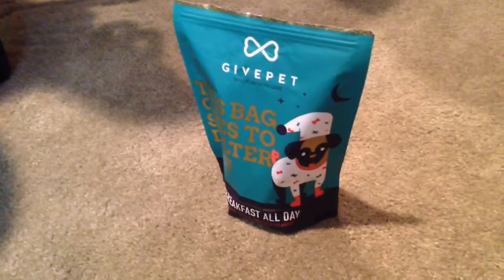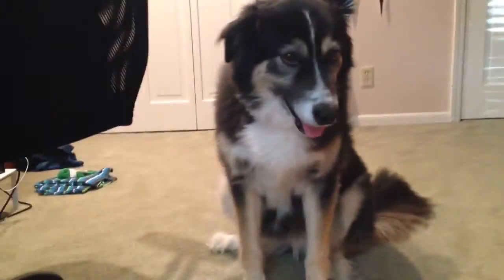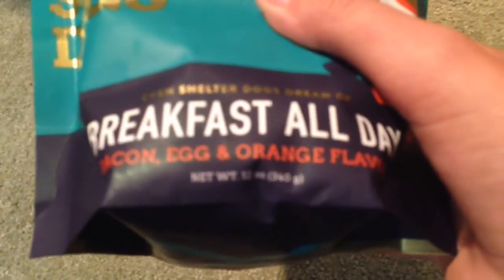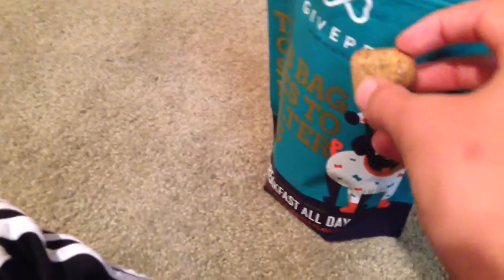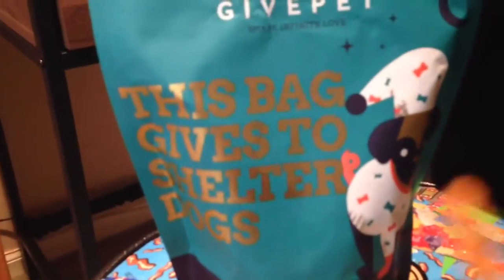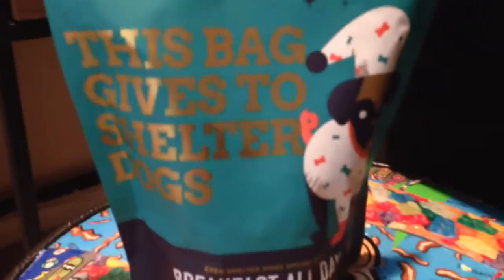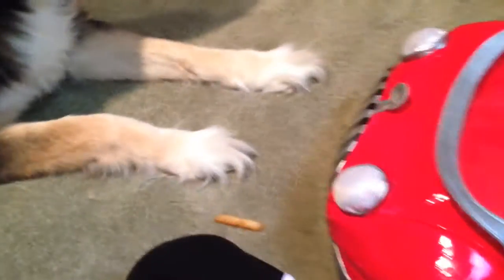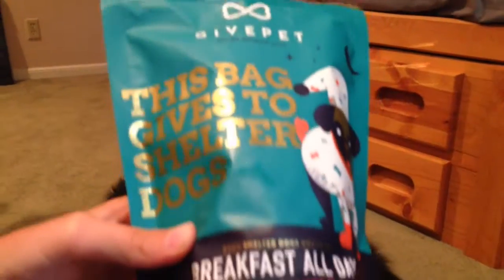GIVEPET Dog treats put to the test.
If you want to check out GIVEPET here are some links

They can be found in store at treats unleashed and land of pawn